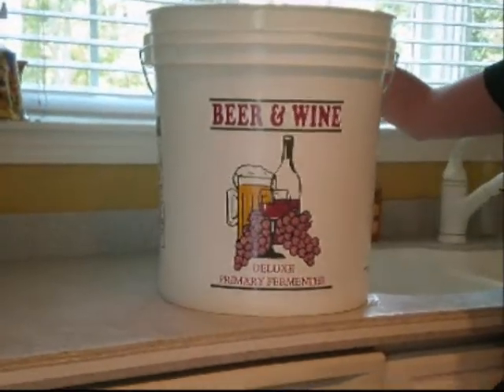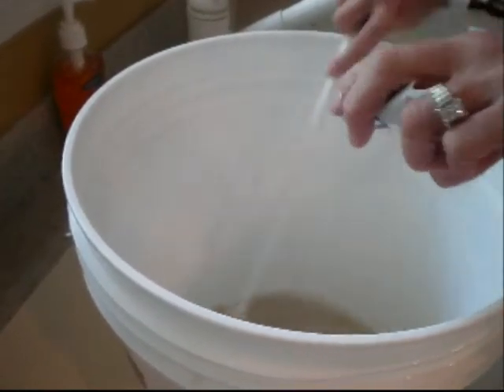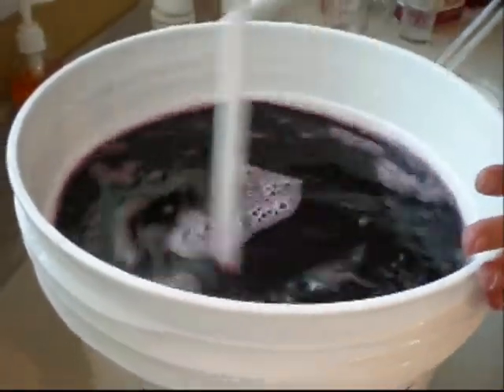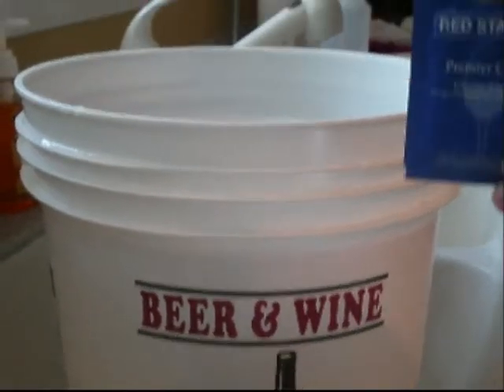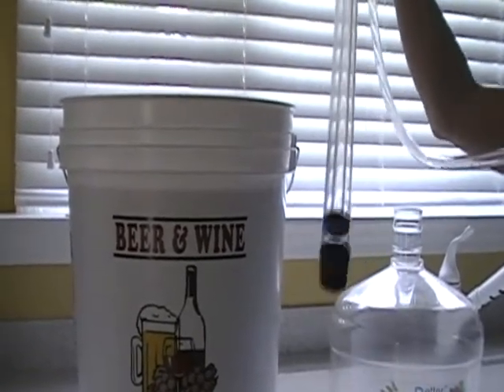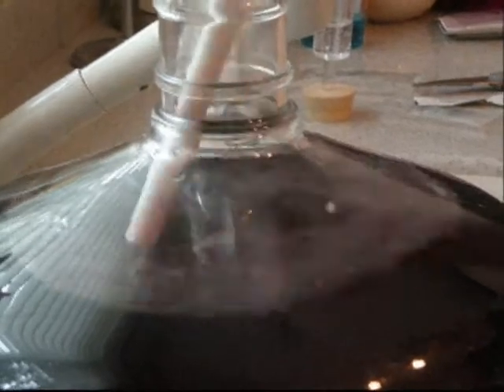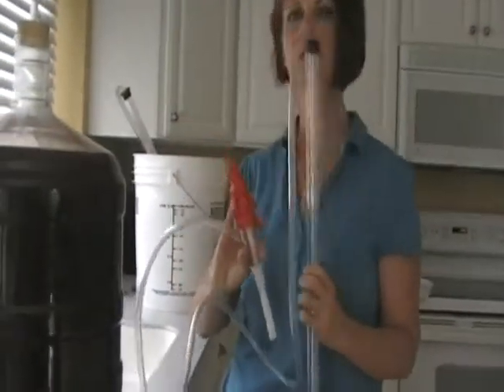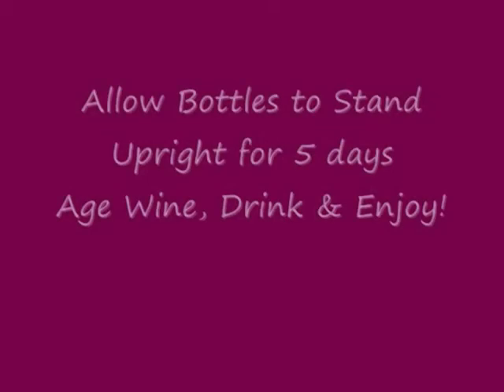Winemaking Instructions 0002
wine making from kits by lets do wine